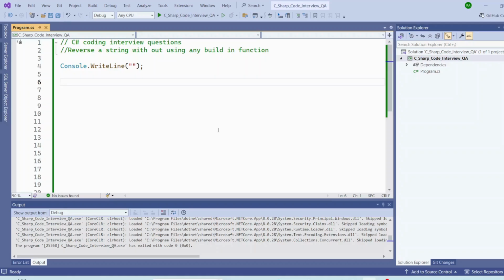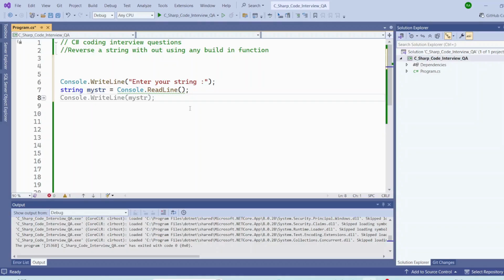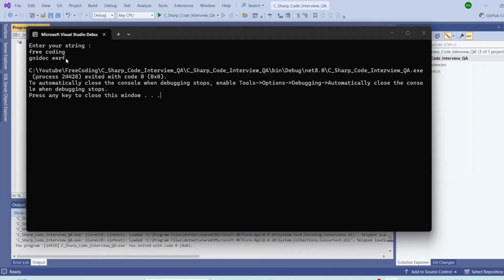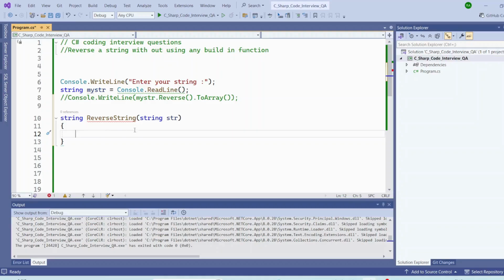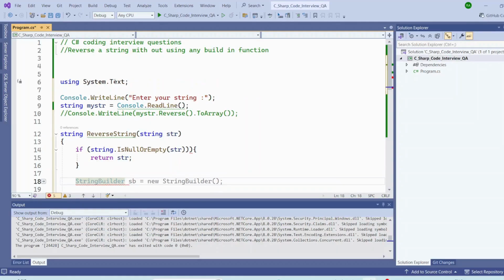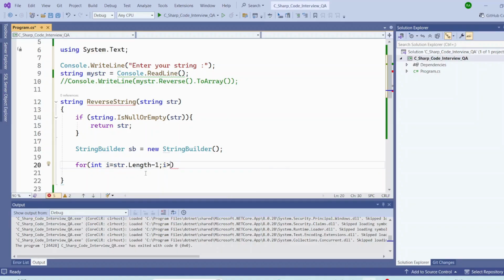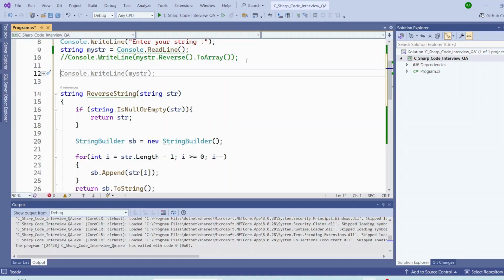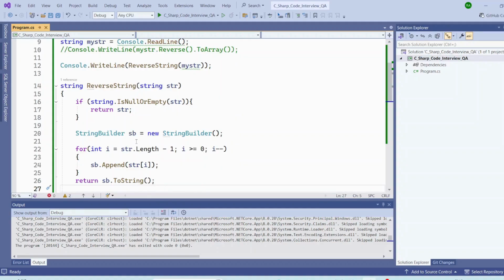How to Reverse a String in C# Without Using Built-In Functions | C# Interview Questions | 1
Learn how to reverse a string in C# manually without relying on built-in methods like Array.Reverse() ! This is one of the most frequently asked coding questions in technical interviews for .NET and C# developer roles.

In this step-by-step tutorial, we build our own algorithm using a simple for loop to read the input string backwards from the last character to the first, reconstructing it into a brand new string variable